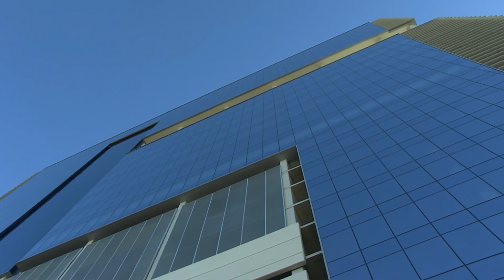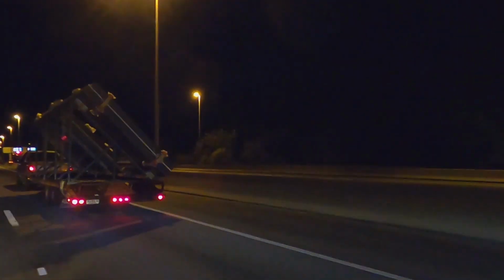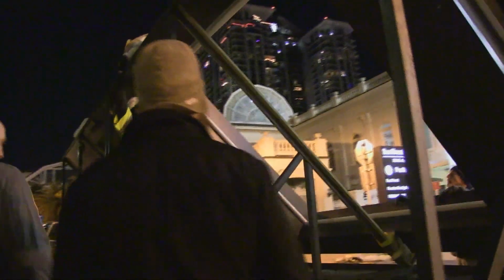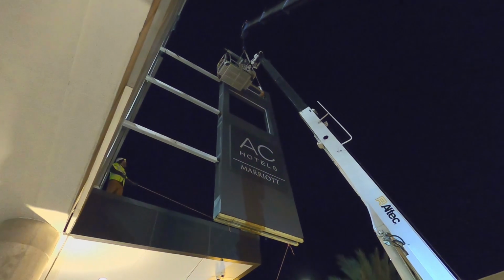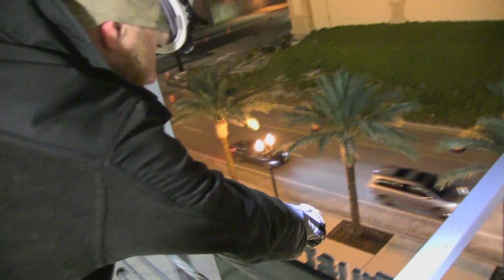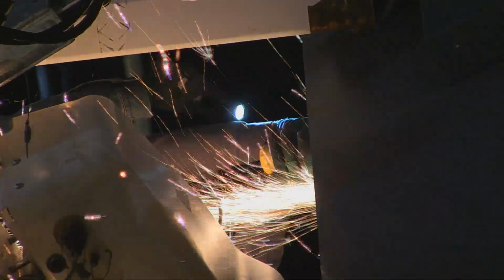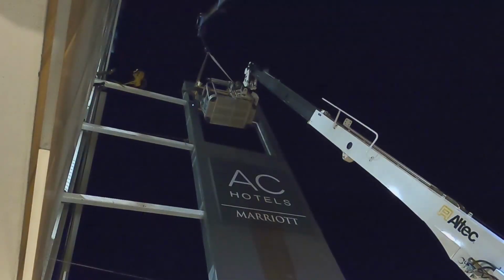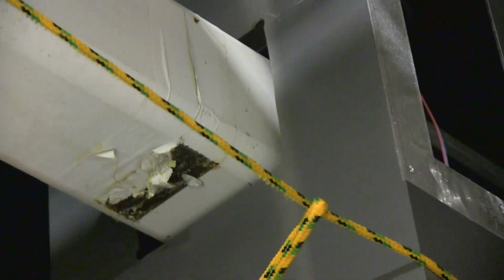AC Hotels Sky Bar Sign Build Part 6: Night Install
Alex & Derek resort to brute force as the final AC hotels sign gets installed during a spectacular nighttime install.

For more information about Media 1 and Wrap This please

Music from Envato Market
Stylish Indie Rock Background by Luiza D